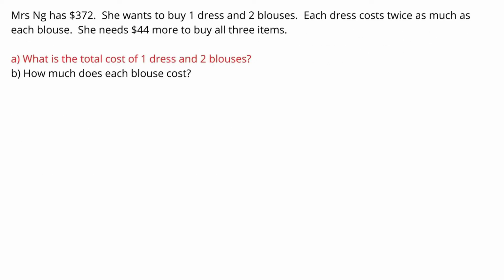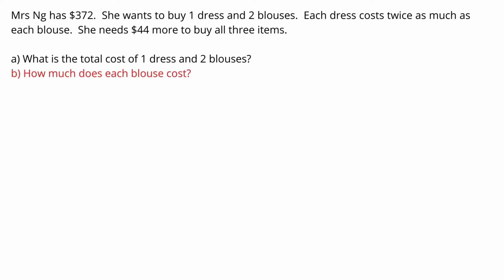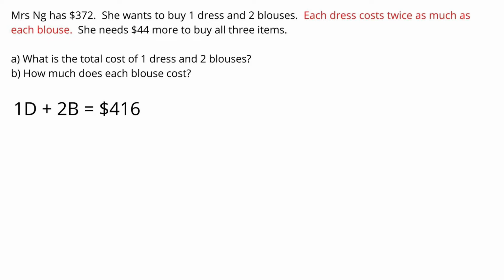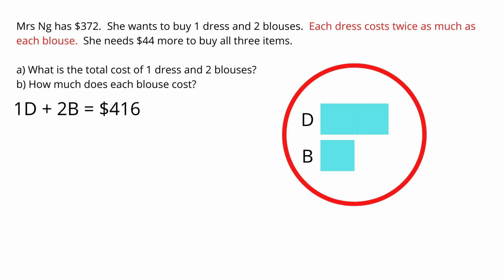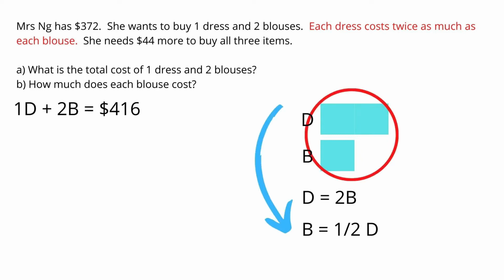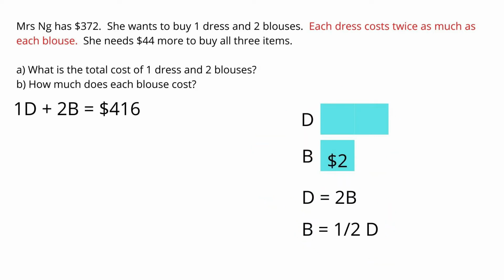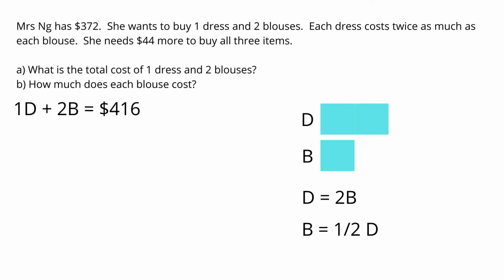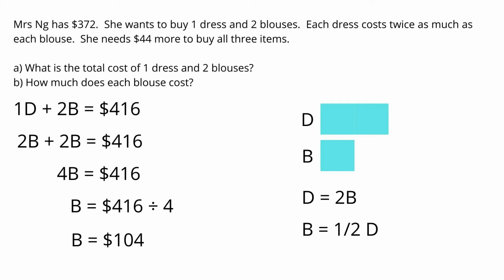Replacement Method Primary Elementary Math 2022 review math exam questions Part 2 (Must Watch)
Maths with Mrs. Lim is the channel where Primary & Elementary students can watch various types of math exam questions being answered here. We try to cover as many topics as possible. Students can pick up useful techniques & methods of solving math questions. :)